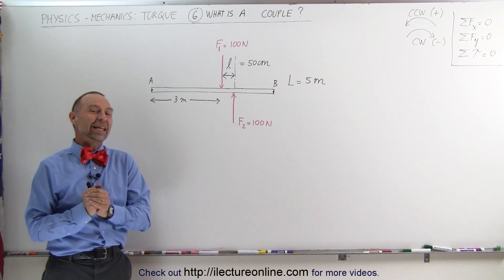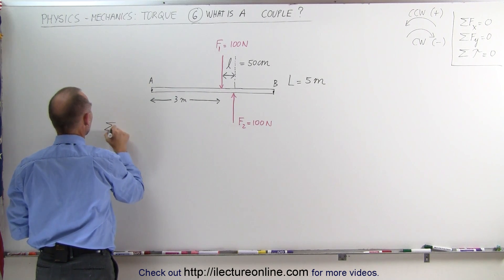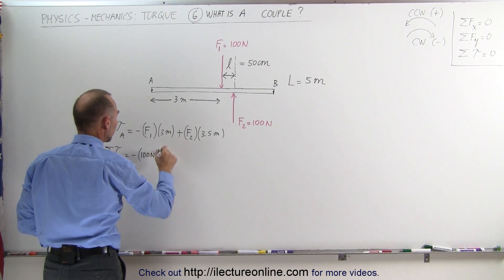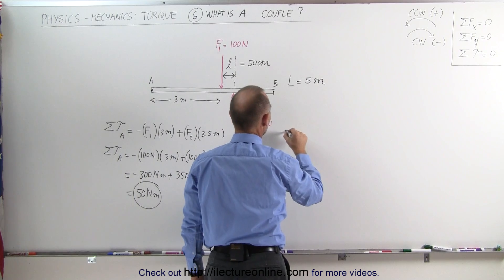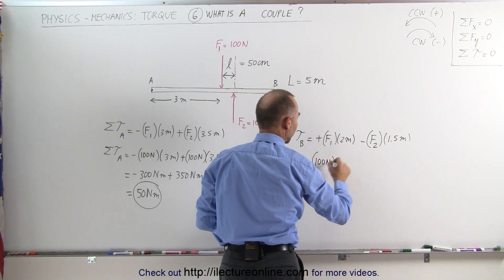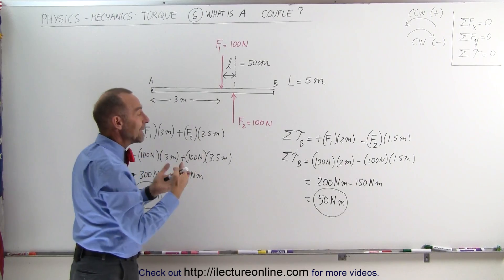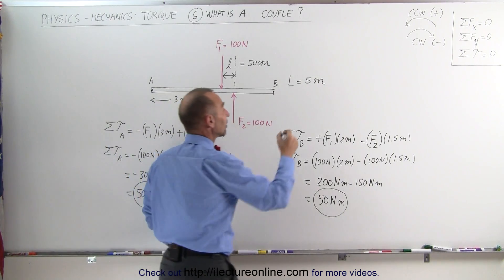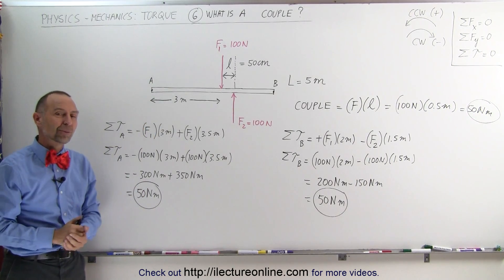Physics 15 Torque (6 of 27) What is a Couple?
In this video I will explain what is a couple and find TorqeA=? TorqueB=? exerted on each end of the rod by 2 forces acted on it in opposite directions.